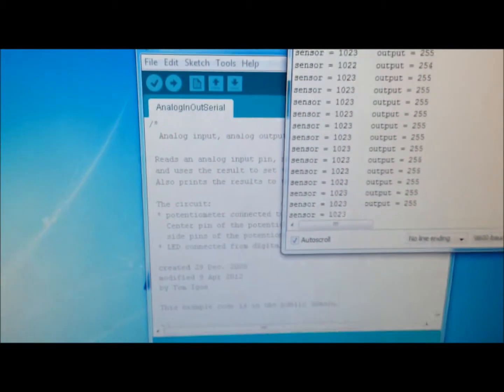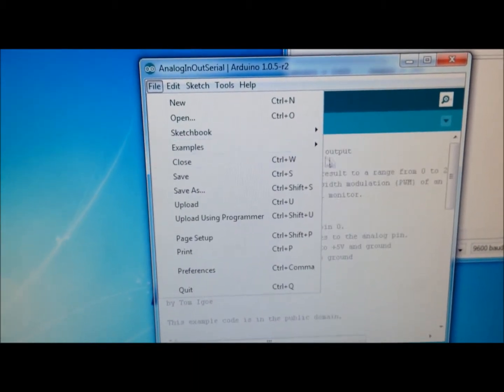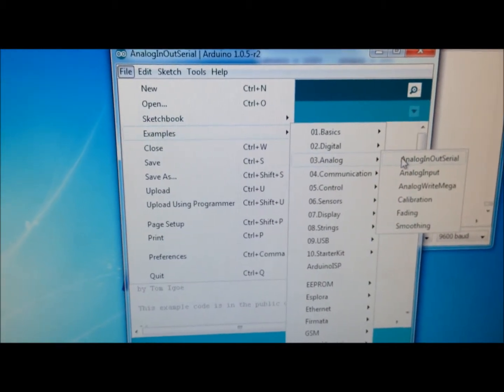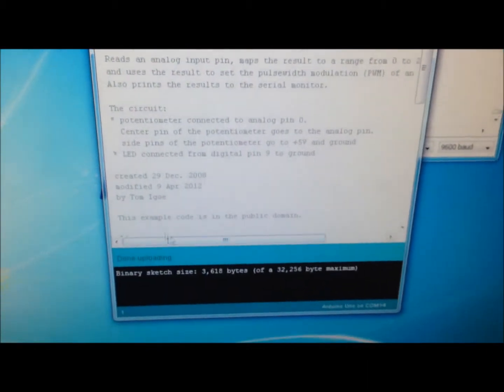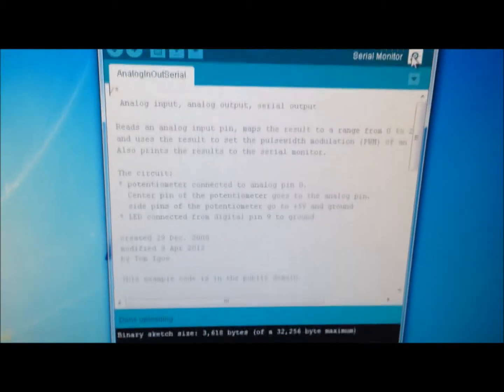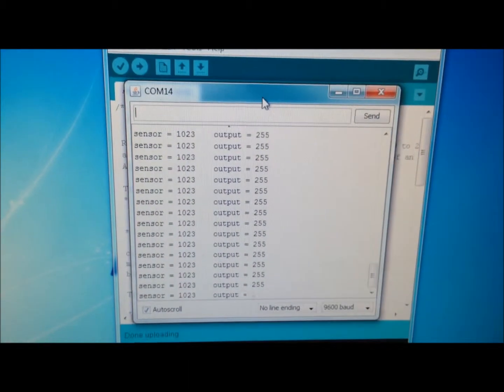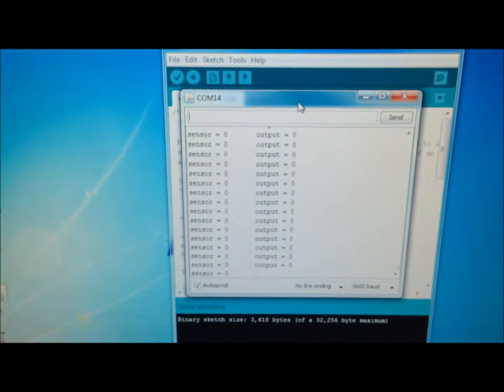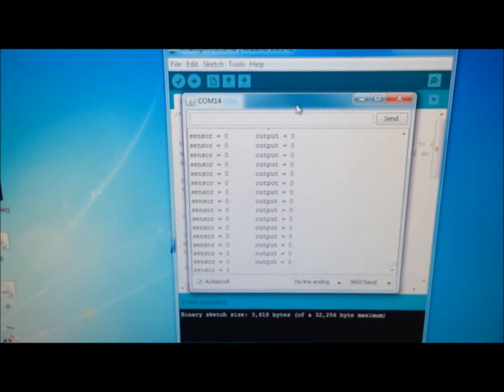photogate linked with arduino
linked a vernier photogate with arduino and it worked